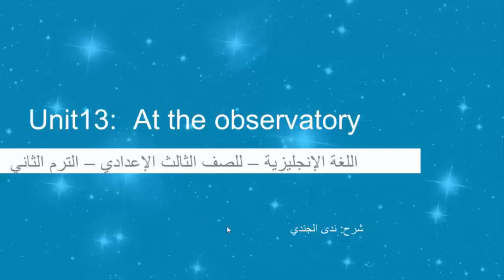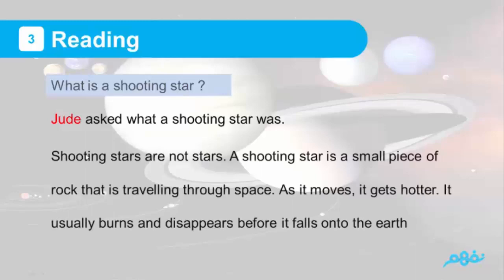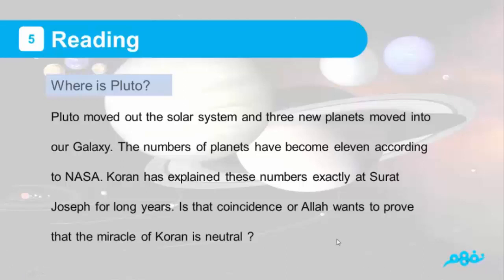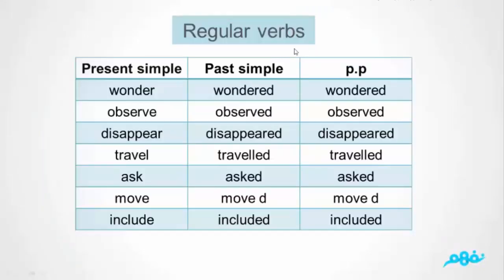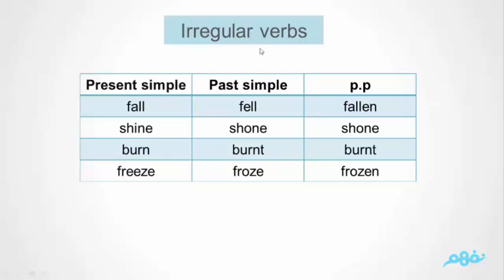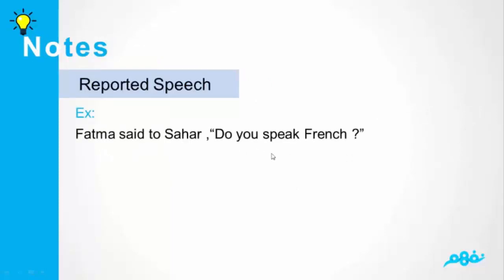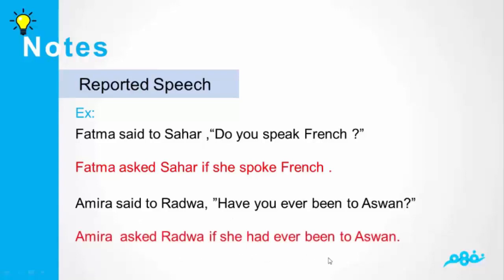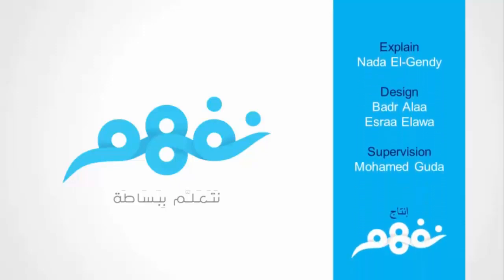Unit 13: At Wanders of the world | لغة إنجليزية | للصف الثالث الاعدادي | الترم الثاني | نفهم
تم إنتاج هذا الفيديو بالتعاون مع مؤسسة الفنار - Alfanar.org
لمتابعة الدروس والأسئلة والأجوبة على موقع نَفهَم:

إعداد وشرح : أ . ندى الجندي

 Nafham
 نفهم - نتعلم ببساطة
مصادر: